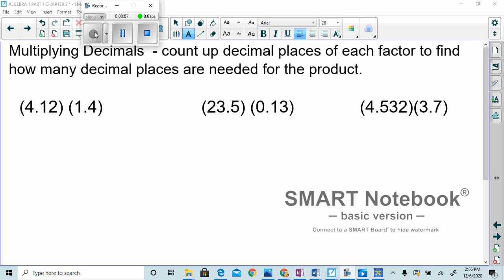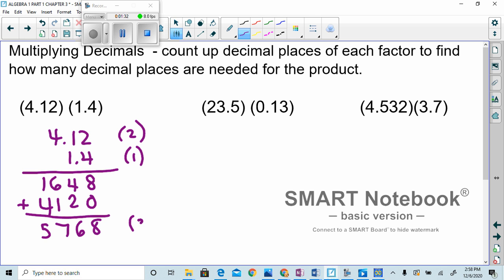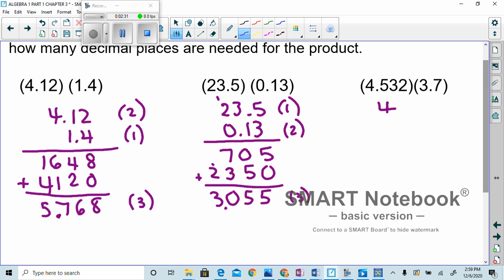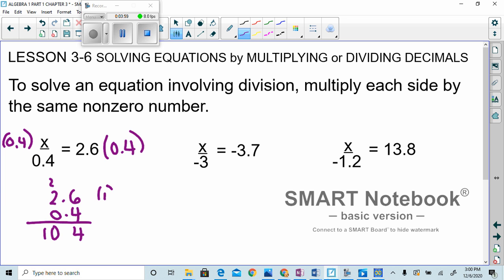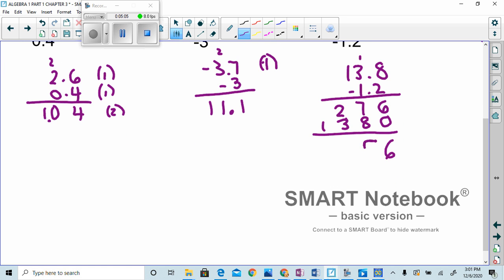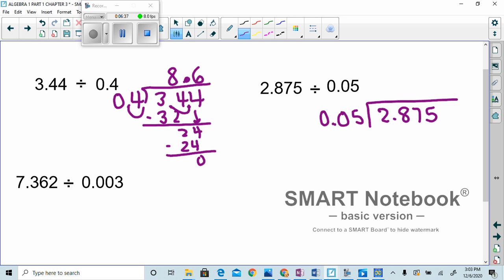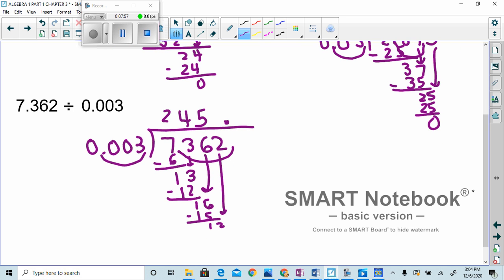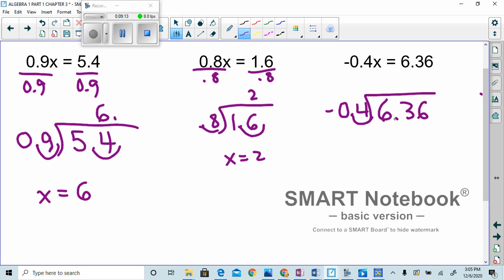PART 1 LESSON 3 6 SOLVING EQUATIONS by MULTIPLYING or DIVIDING DECIMALS